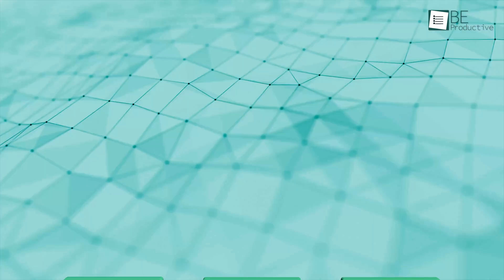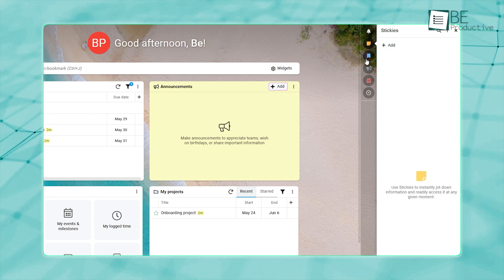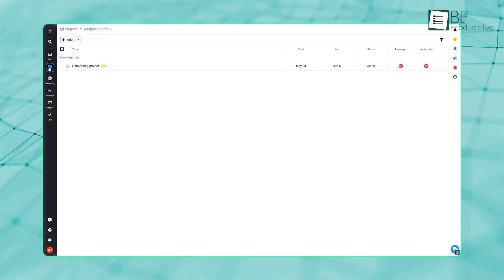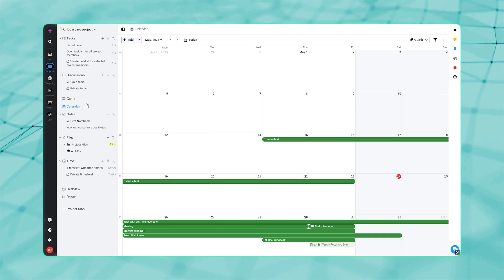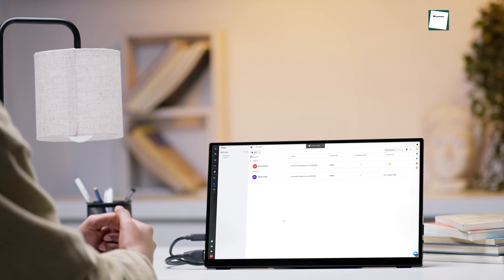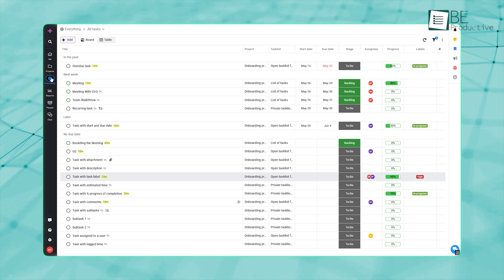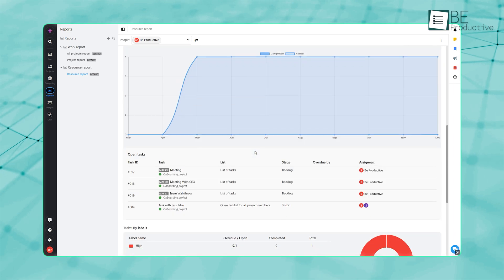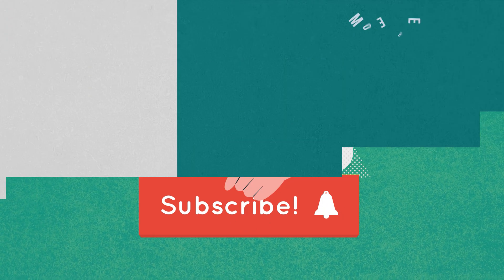Best Project Management App Out There? ProofHub Review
ProofHub is a project management tool designed to help teams stay organized, communicate clearly, and manage both tasks and subtasks with ease. It’s especially useful for small to mid-sized companies, creative firms, and remote teams that benefit from a centralized workspace. By bringing everything into one platform, ProofHub helps teams work more efficiently, stay aligned, and deliver projects on schedule.

Intro and Animation Credit:
10Studio: